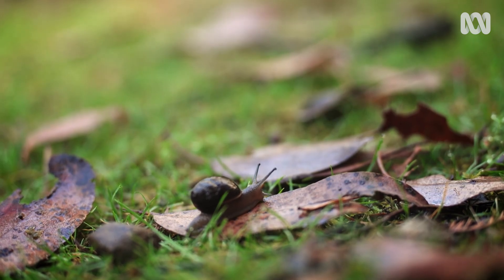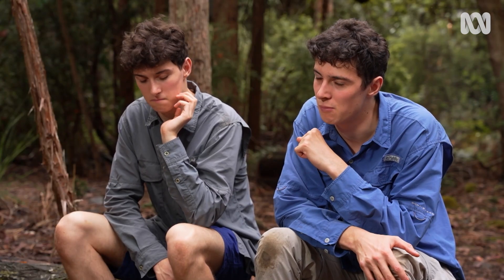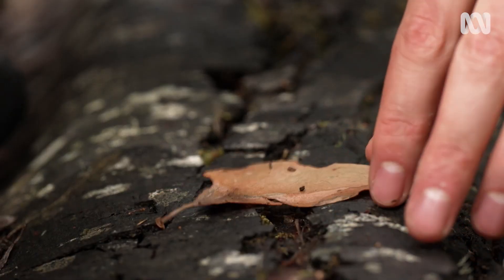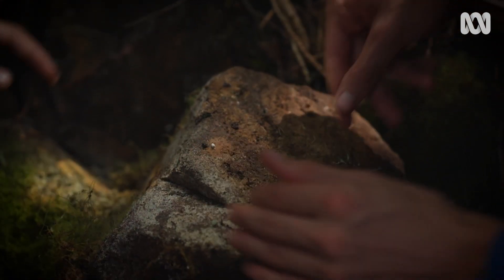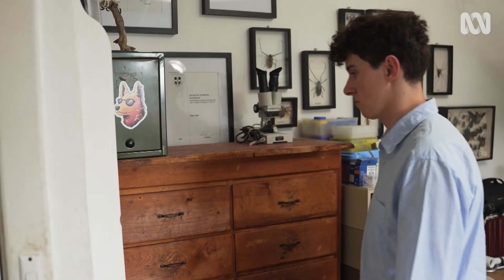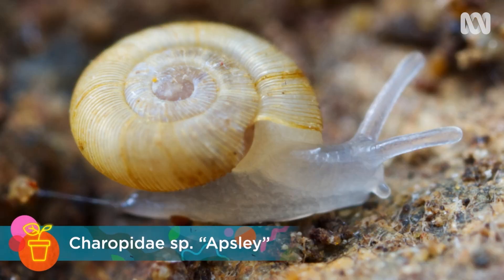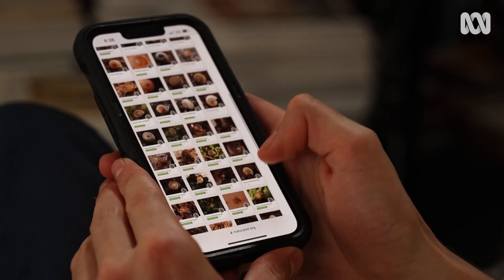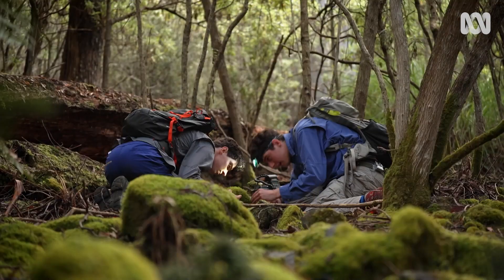Behind the Bell Brothers - Twin Insect Researchers | Discovery | Gardening Australia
We meet Bruno and Otto Bell, 21-year-old twin brothers who collect and catalogue Tasmania’s native snails and weevils.

This is a segment from Season 36 Episode 28 of Gardening Australia.